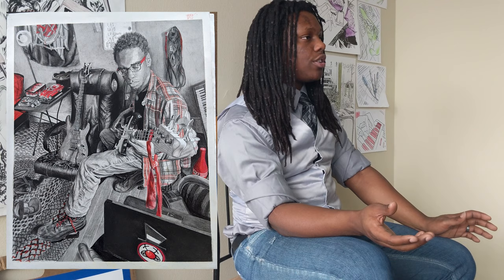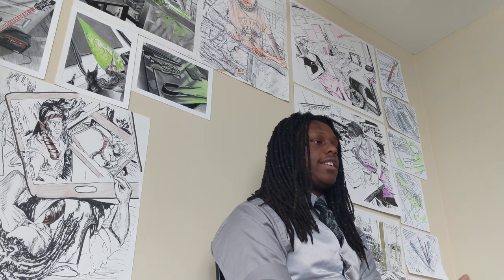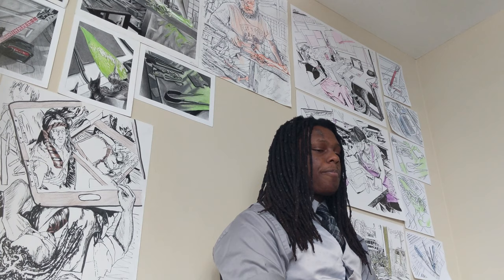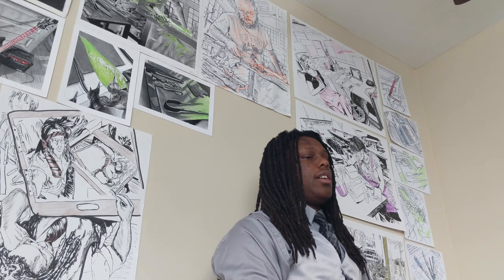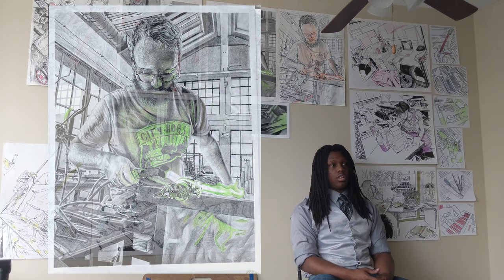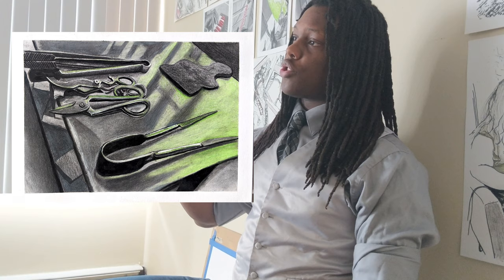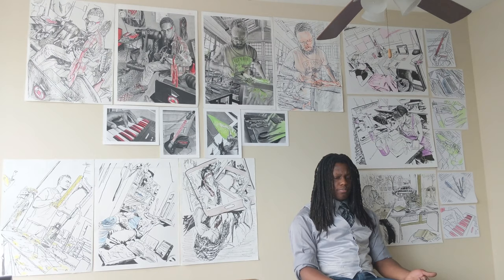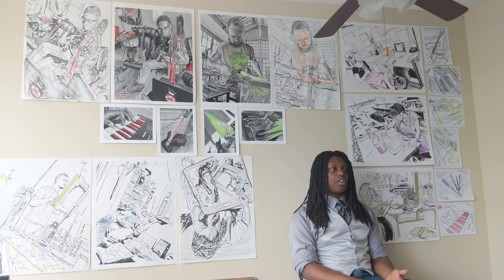Hint of Color At Work BFA Thesis presentation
Hey Everyone Ty here.
There will be a July Ryzwire coming shortly. right now, I'm working out some kinks with my coolant.
Until then, in my last video, I mentioned that I had graduated and obtained a Bachelor's Degree of Fine Arts in illustration. And while I may currently use my degree to spice up custom computers, I didn't do so for school.

For school, traditional materials on paper is where I shined and for anyone interested, here was my final college project.

It is Sazh's Theme ( All or Nothing ) Extended from Final Fantasy XIII-2